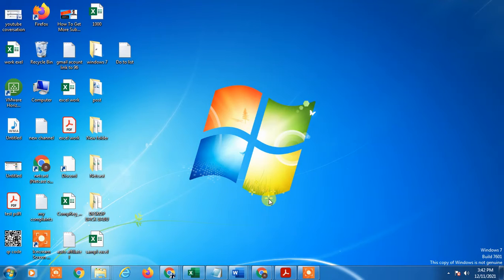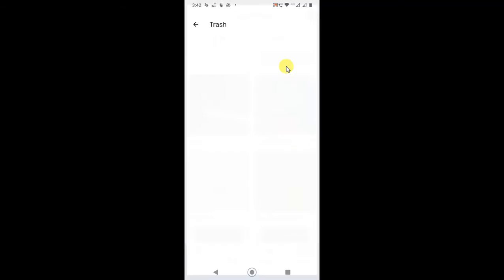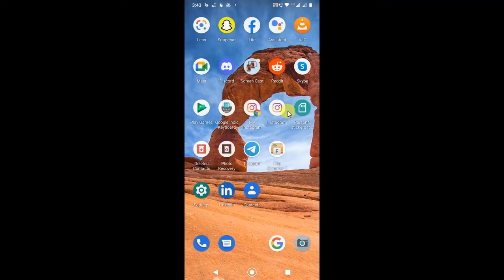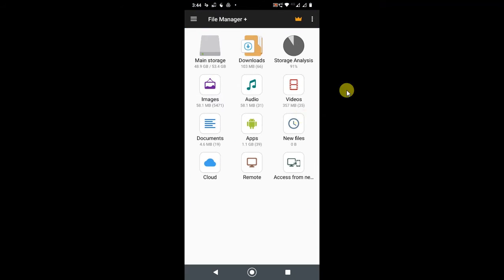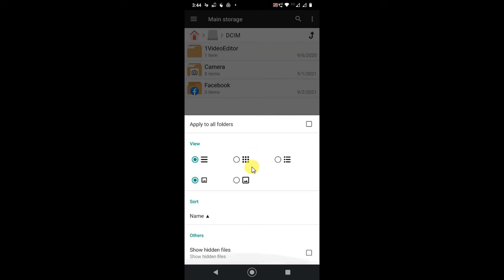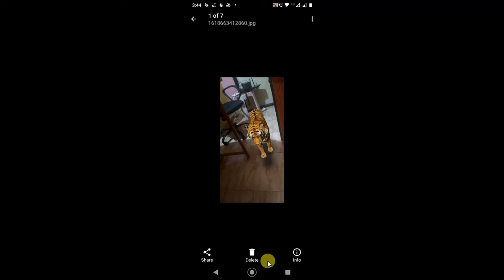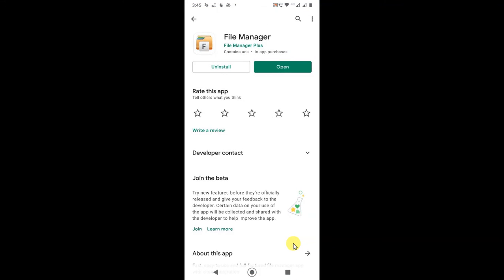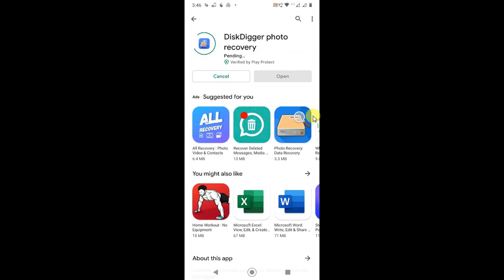How to Get Deleted Pictures Back On Android?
How to get deleted pictures or images back on android phone? how to retrieve deleted photos with the help of phone memory recovery.